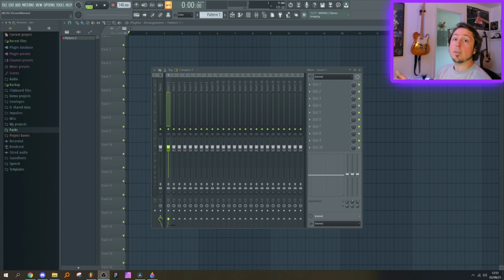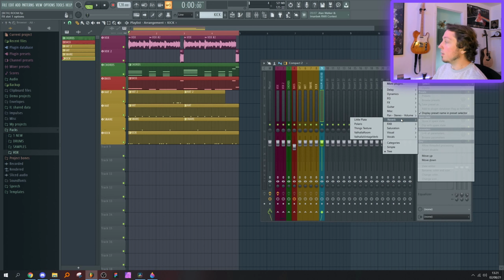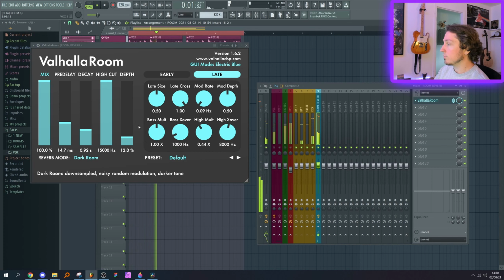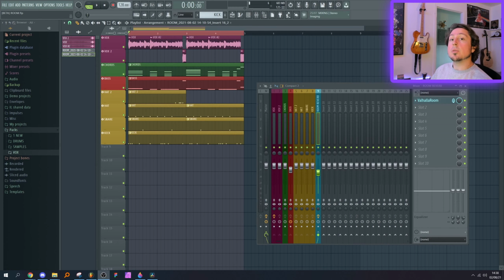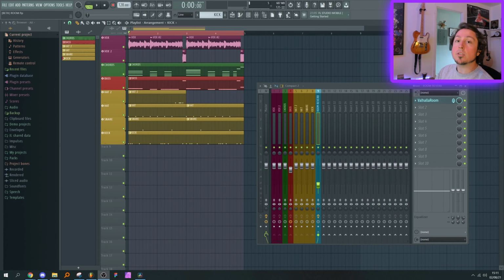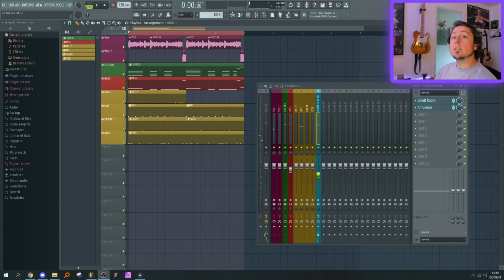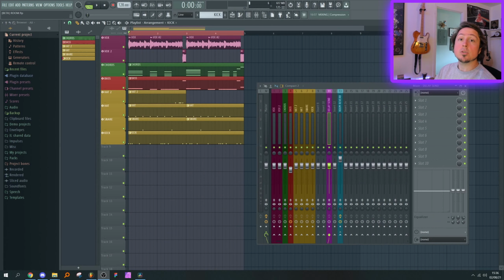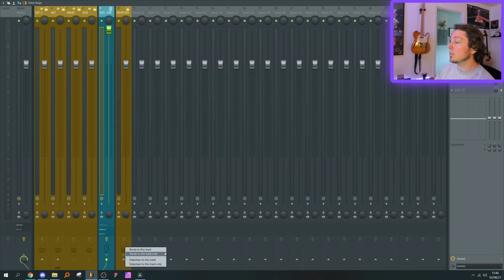Room Reverbs are Insane! 🤯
The Room Reverb Technique explained. The goal is to craft a realistic space for your sounds to evolve in and make them sound like they belong together. Simple and subtle, yet it really beefs up a mix and makes it mesh together.

0:00 Intro
0:17 Understanding the Concept
1:37 How to Make the Effect
5:02 Make it Your Own
6:37 Advanced Techniques
8:43 Outro